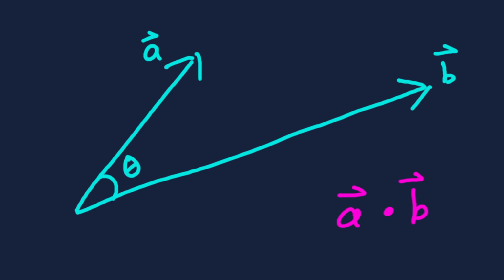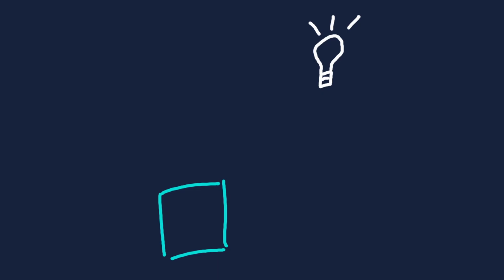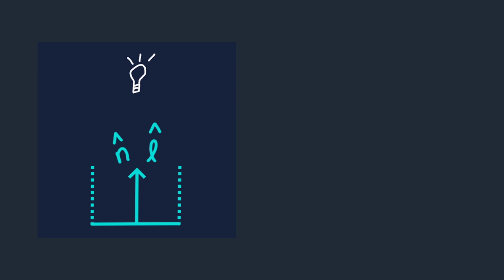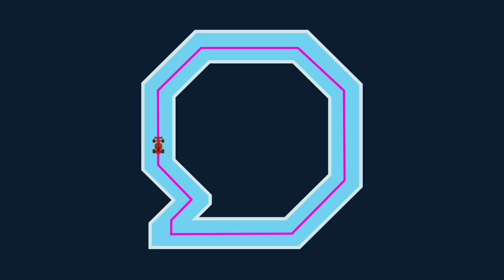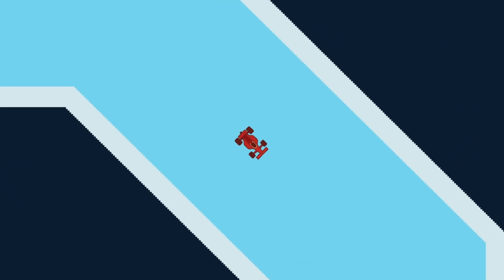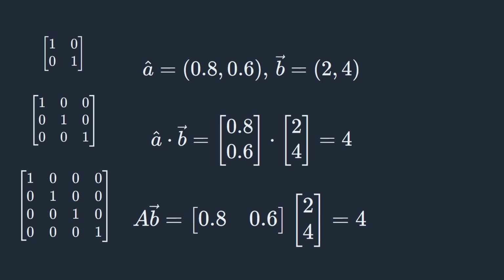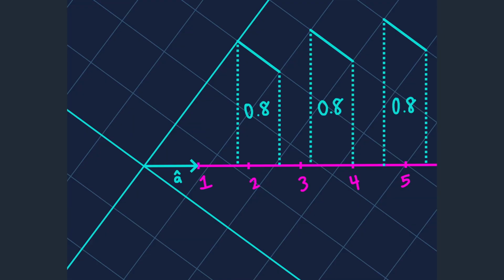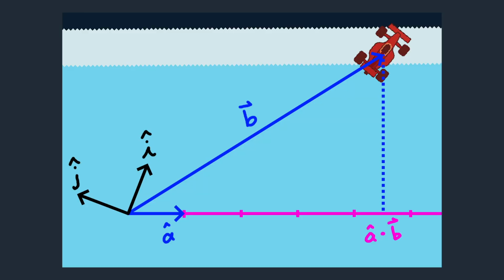Dissecting the Dot Product | Math for Game Devs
A deep dive into how the dot product works and how it's used in game development.

Timestamps:
0:00 – Definitions and example
0:34 – Measuring alignment
2:20 – Vector projections
4:10 – As a linear transformation